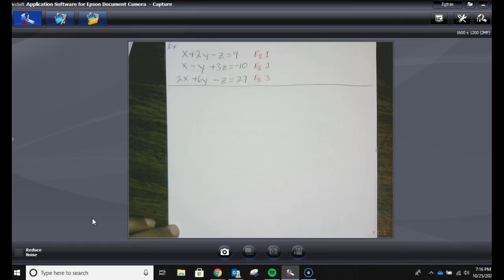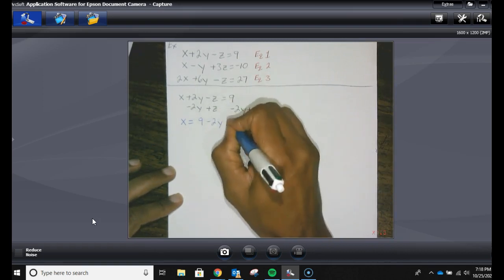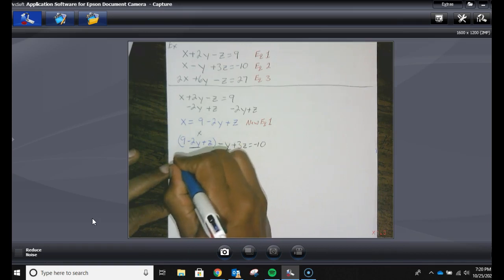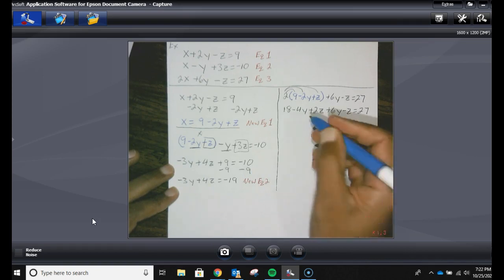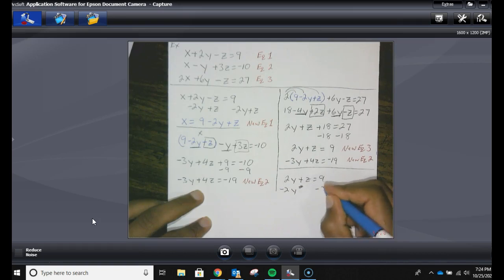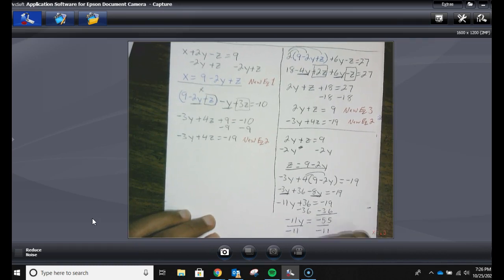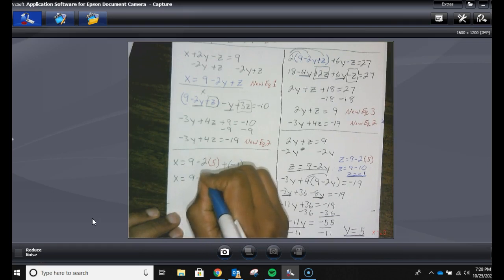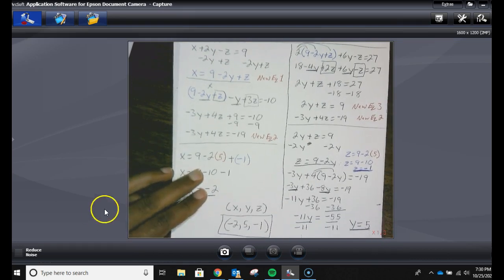2.1 Solving Systems by Substitution